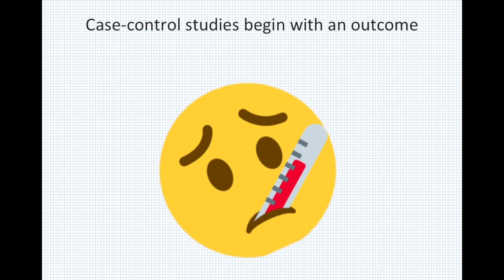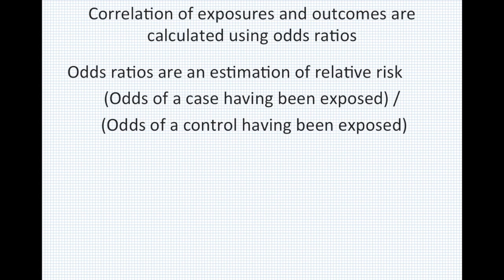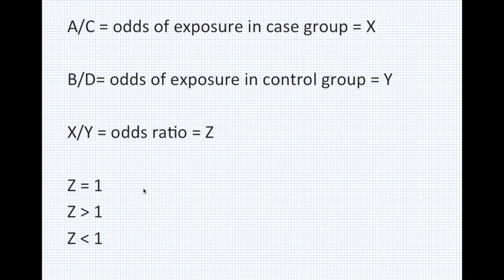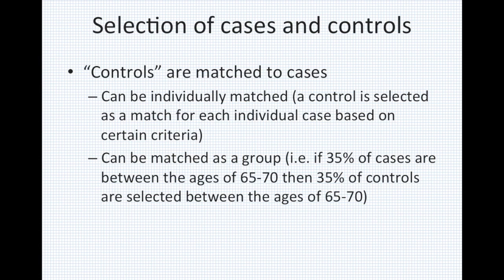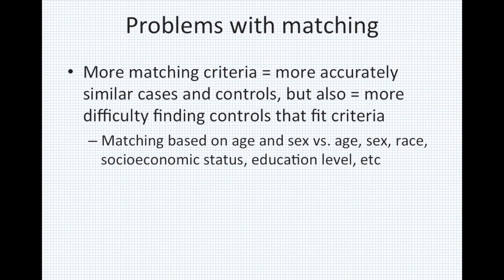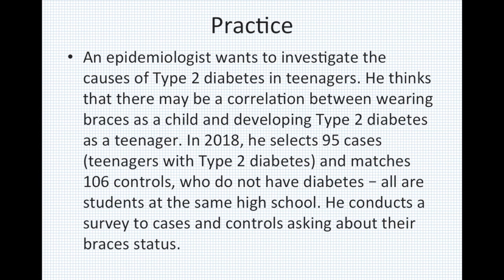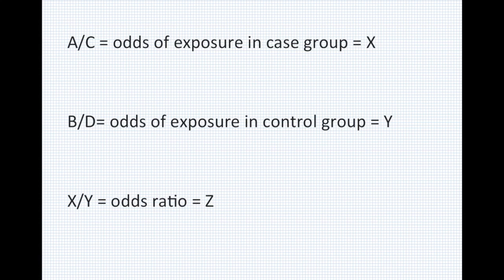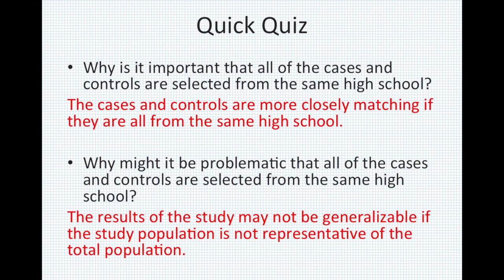Epidemiology Research Methods Module 3: Case-Control Studies